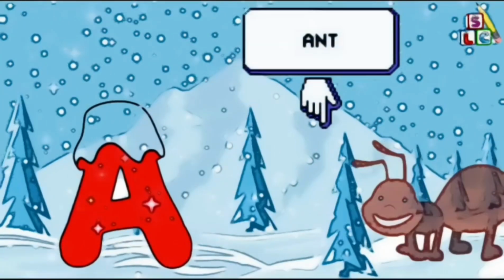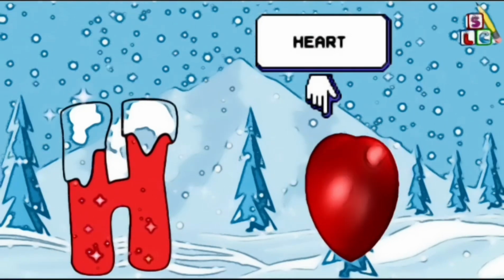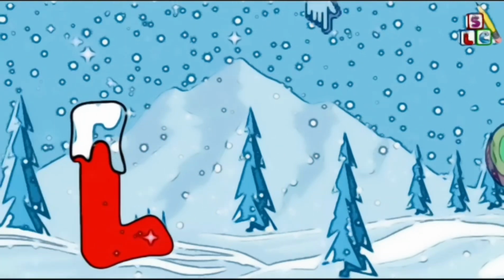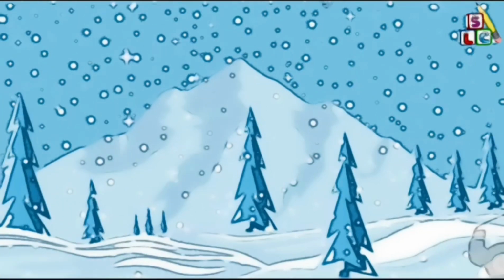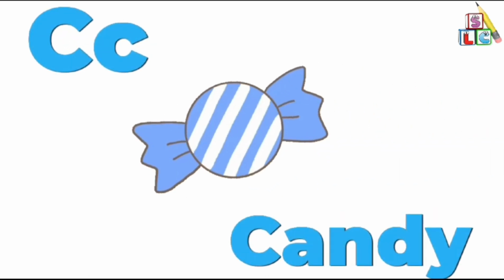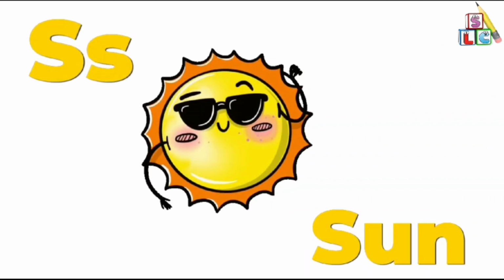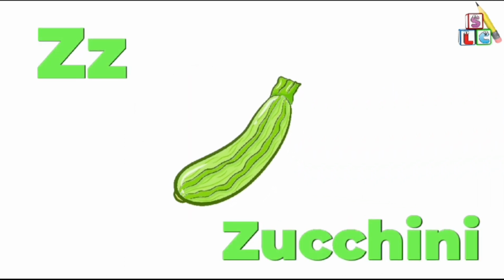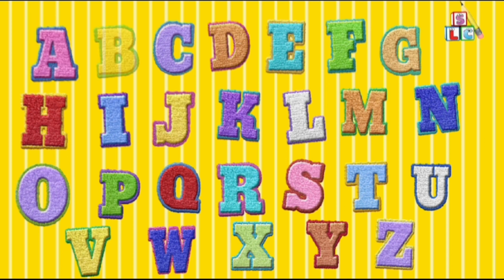Phonics Song and more Alphabet song | ABC Songs for kids | Learn Alphabets with its Phonics Sound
Phonics Song and many more songs | ABC Song for kids | Learn Alphabets with its Phonics Sound | Kids Vocabulary Videos

Hi kids,
let's learn Alphabets with its Phonics Sound..
This video is a part of vocabulary video for kids to learn about phonic and objects names start with alphabes a to z, in a fun engaging way.
The easy way to learn letters sound, this is an excellent resource for preschool and primary education..

Looking for Lyrics?
A is for Ant, a a ant
B is for Bus, b b bus
C is for Cake, c c cake
D is for Dress, d d dress
E is for Eggplant, e e eggplant
F is for Fairy, f f fairy
G is for Gift, g g gift
H is for Heart, h h heart
I is for Ink, i i ink
J is for Jacket, j j jacki
K is for Kettle, k k kettle
L is for Lollipop, l l lollipop
M is for Milk, m m milk
N is for Needle, n n needle
O is for Ostrich, o o Ostrich
P is for Penguin, p p penguin
Q is for Question mark, q q question mark
R is for Reindeer, r r reindeer
S is for Snowman, s s snowman
T is for Tent, t t tent
U is for Up, u u up
V is for Van, v v van
W is for Well, w w well
X is for Xmas tree, x x Xmas tree
Y is for Yo-yo, y y yo-yo
Z is for Zipper, z z zipper

At Simple Learning corner ,Our primary goal is to engage families with entertaining and educational content that makes preschool moments fun. In addition to helping pre schoolers learn letters, Numbers, shapes, colors, animal sounds and more, The videos providing parents with an opportunity to teach and play with their children as they watch together.
We hope these videos will bring your family as much joy as we had in creating them.

In this modern era, E-learning educational videos for kids is playing a vital role for kids learning and mental growth day by day. In this regard, Simple Learning Corner prepare videos for kids learning.